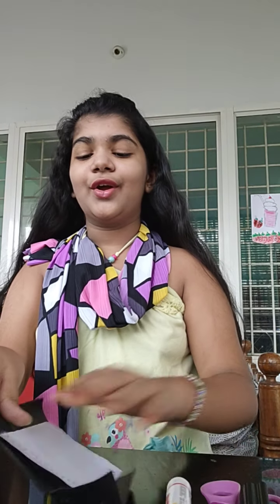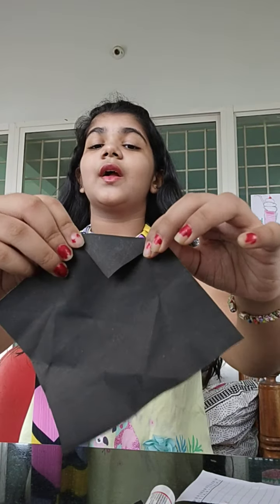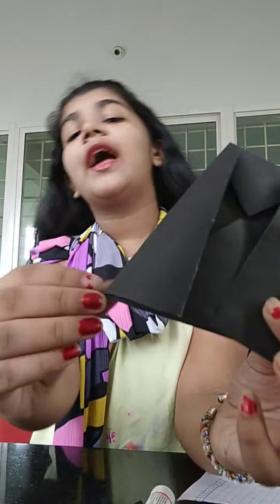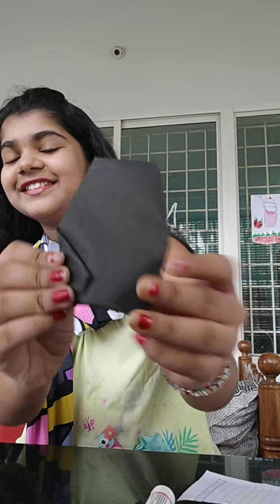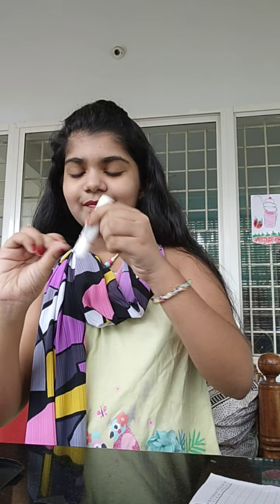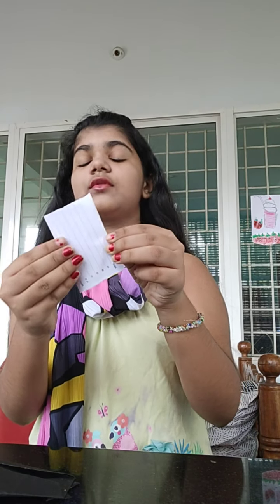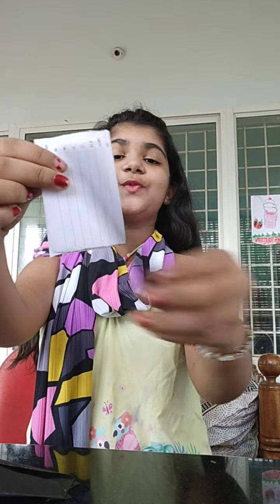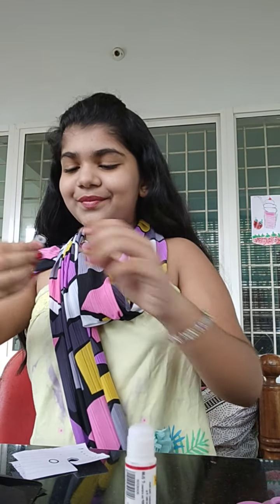How to make a cute paper Bat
Saturday Sunday tips